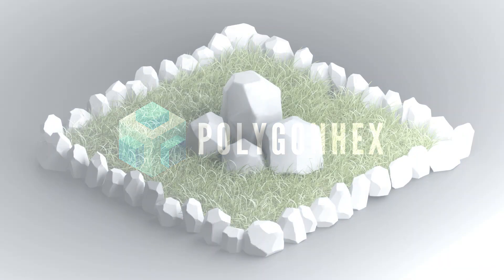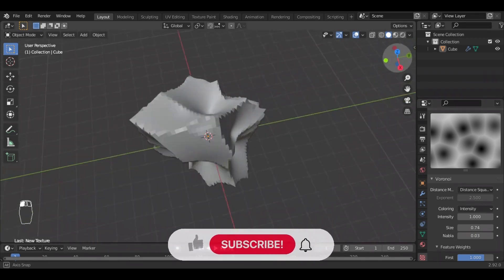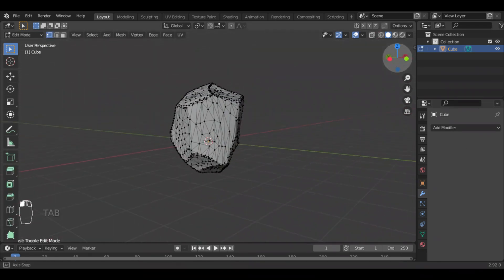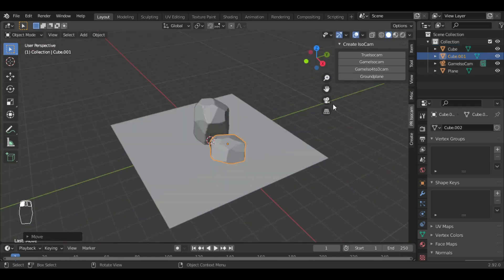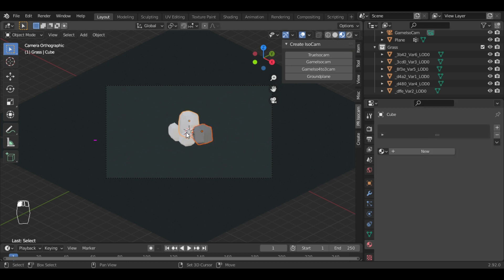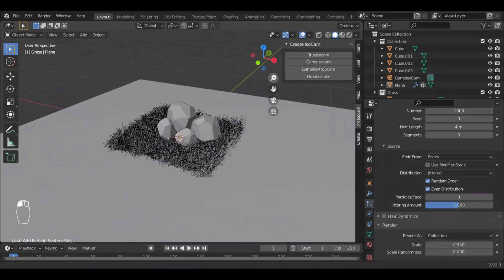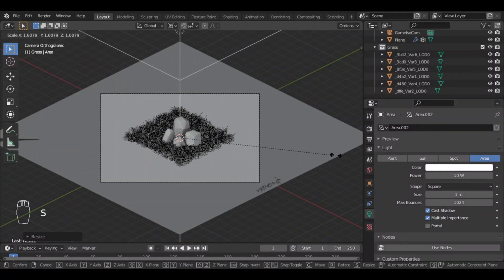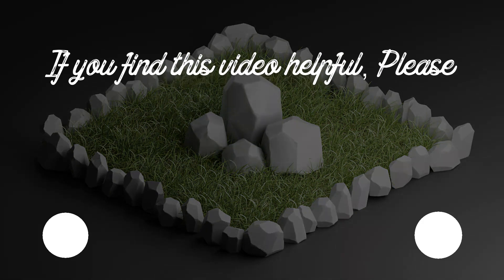Create Low Poly Rock in Blender 2.9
Easiest way to create Low Poly Rocks without doing any other Artistic Work for Beginners in Blender. Also added Grass with Particle system.
In this video you will learn about : Decimate Modifier, Hair Particle System,
Displace Modifier and Lighting.

0:00 - Intro
0:22 - Modeling the Rock
4:03 - Importing Grass
4:50 - Materials
5:40 - Particle System
6:58 - Lighting
8:09 - Stone Fence
8:45 - Results